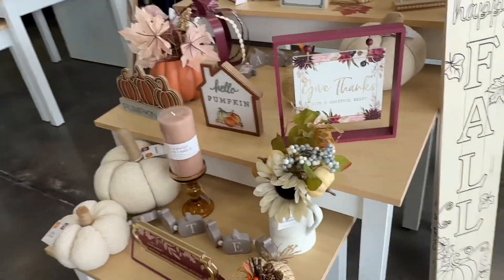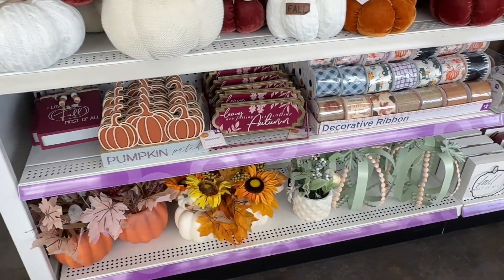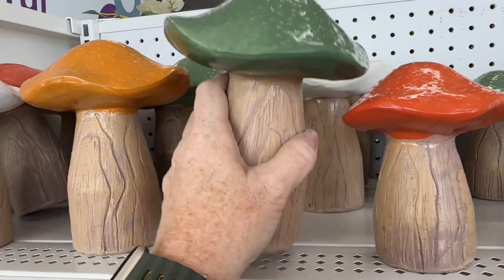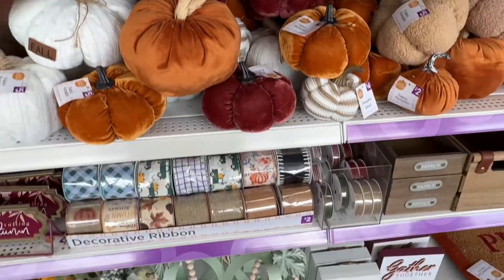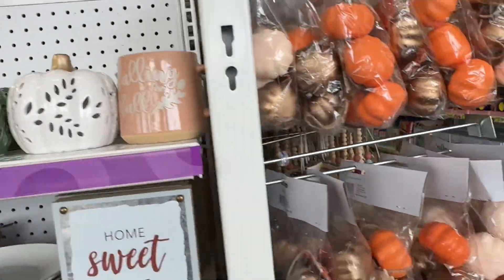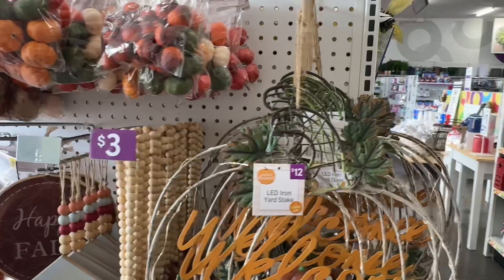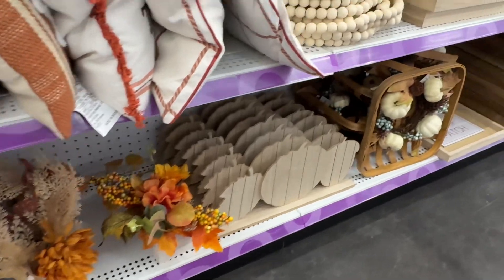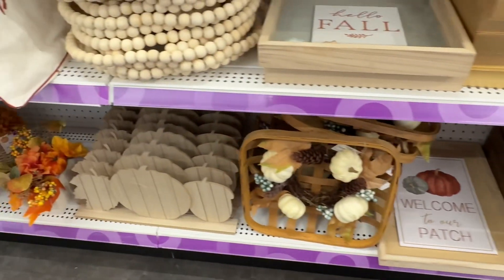pOpshelf NEW Fall 2024